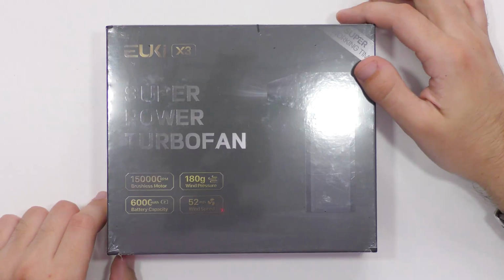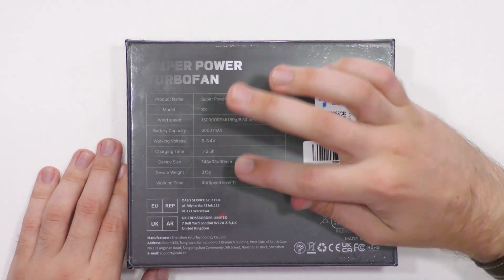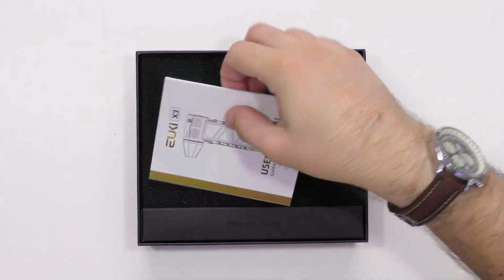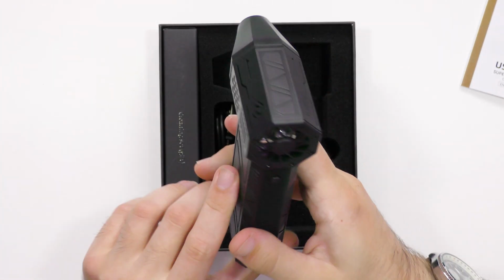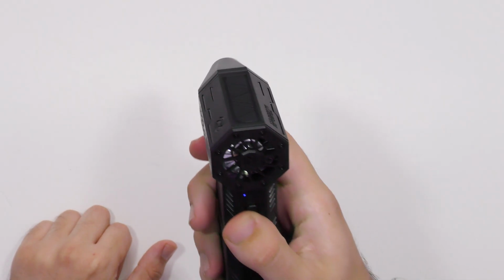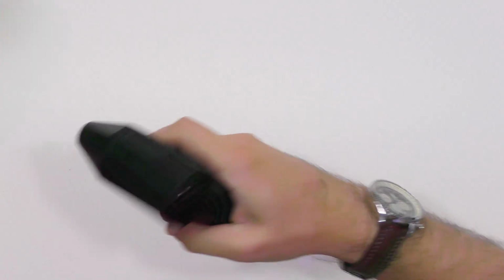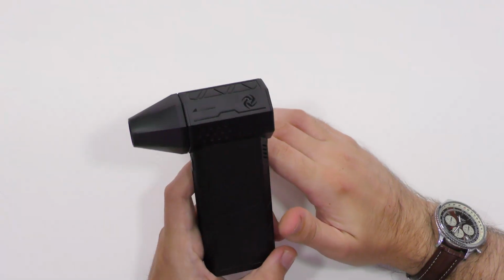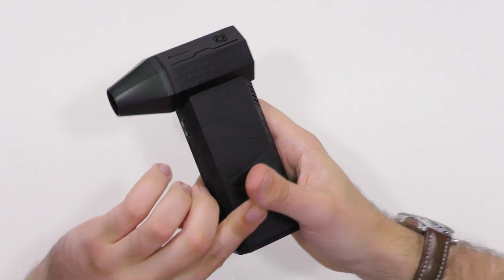My DUSTY PC vs. the EUKI X3 Compressed Air Duster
Let's face it, your computer gets dusty. Today we're looking at the Euki X3 Turbo Fan! It's a rechargeable compressed air duster. Will it have the power the clean my gaming PC?

Whilst you can get those compressed air cans, they all go in the bin. This air duster provides 3 speed settings, and a 6000mAh rechargeable battery. Let's see if it works!

Chapters:
0:00 Intro
0:11 Packaging
1:39 Unboxing
2:58 Free Gift
3:23 First Look
4:50 Gaming PC Dusting
6:40 Tower Fan Dusting
6:47 Vacuum Dusting
7:10 My Reaction
7:53 TechBaffle Rating
8:08 Outro